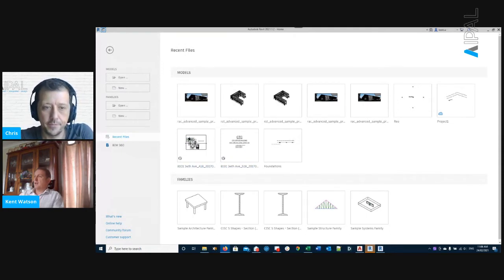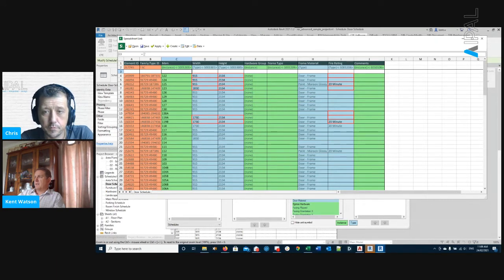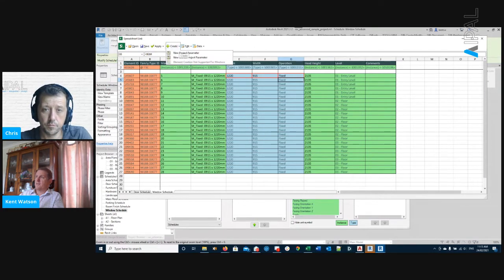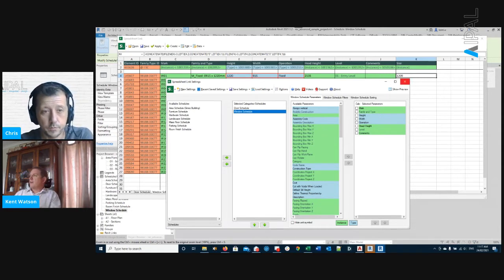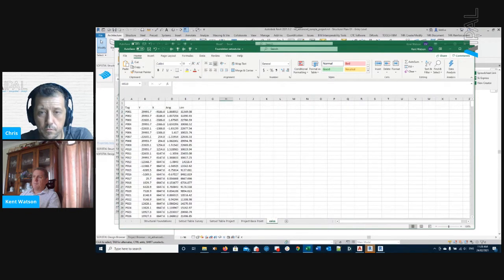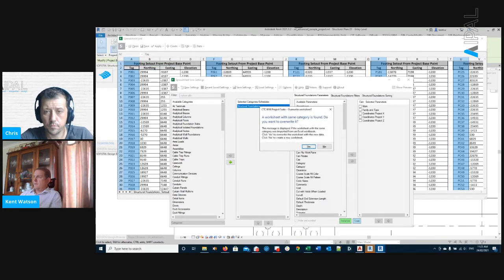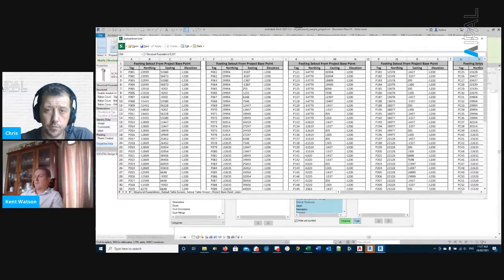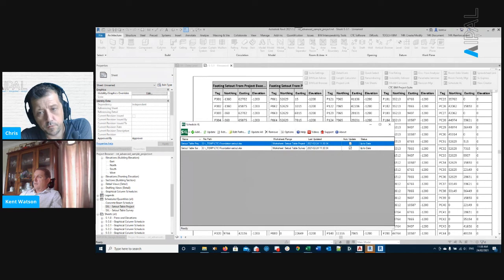AIPAL Live - Spreadsheet Workflows for Revit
Learn how you can work with Spreadsheets in Autodesk Revit, including Formulas. See some workflows around Window/ Door Schedules and Setout tables.